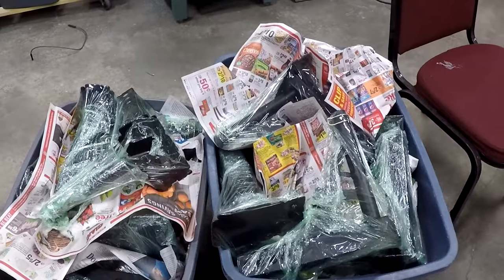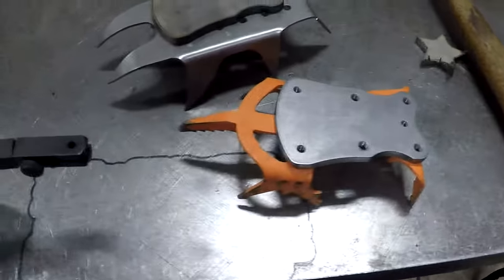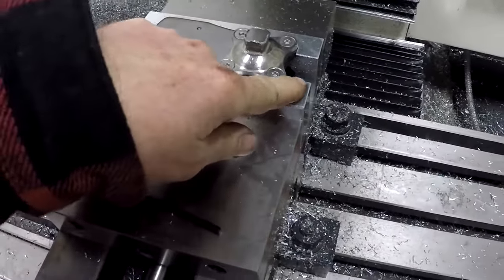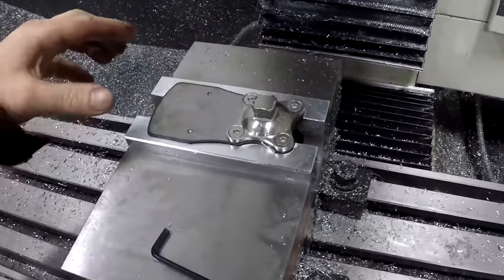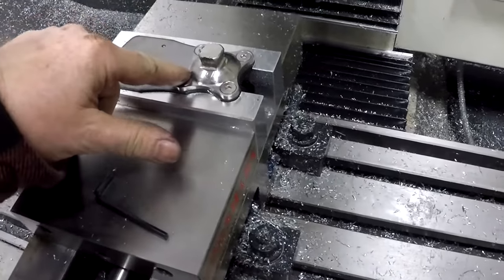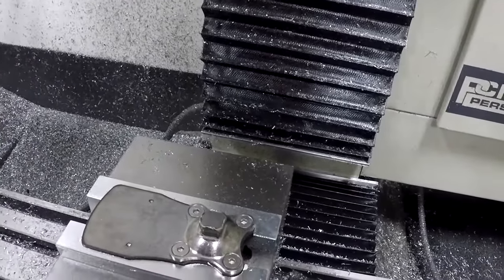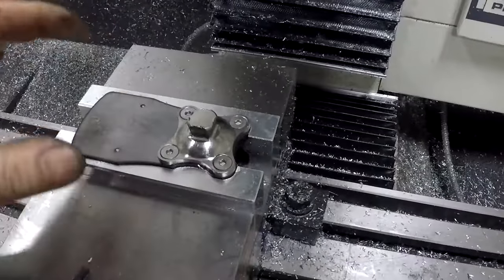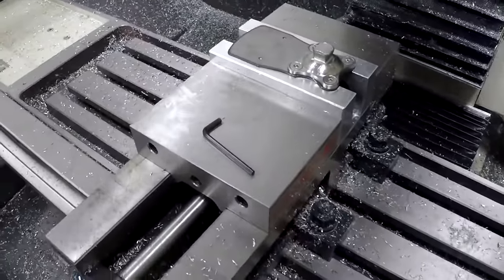RMW Vlog 103 Prosthetic ice climbing crampon adapter plates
I work on updating a prosthetic adapter plate for ice climbing.